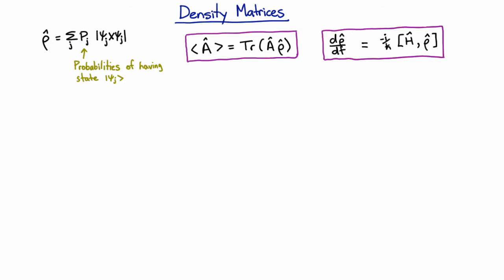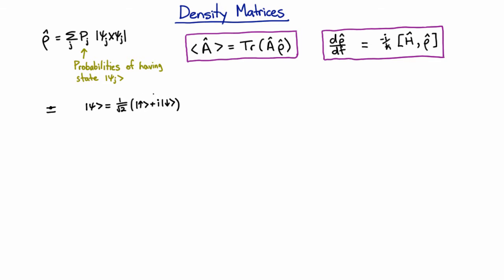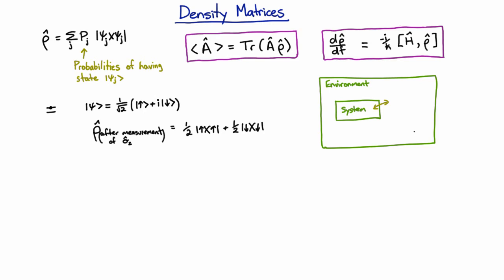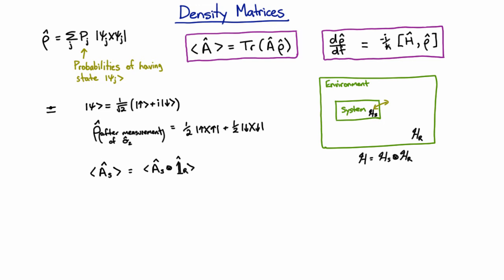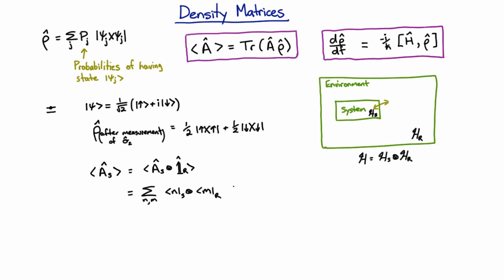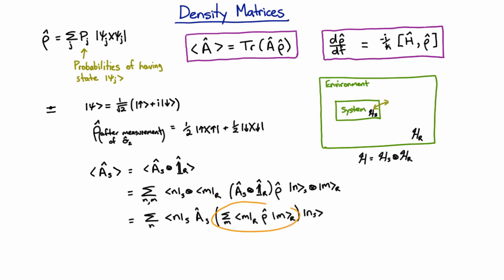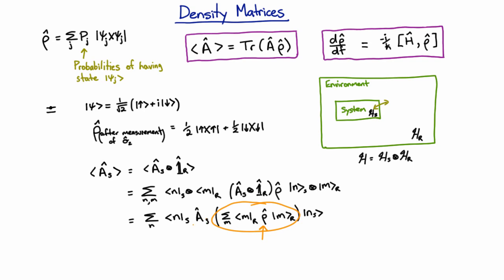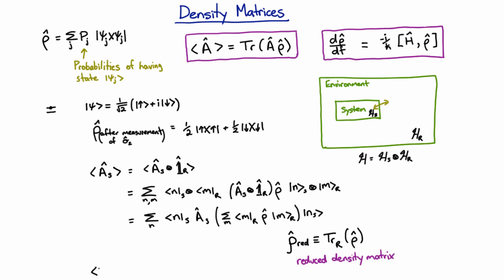PhysOQS Lecture 3.1